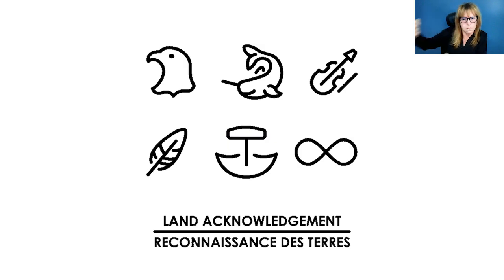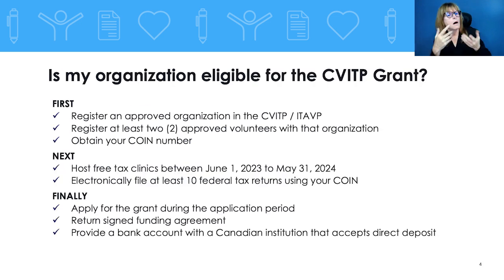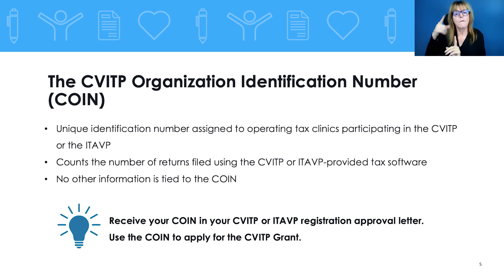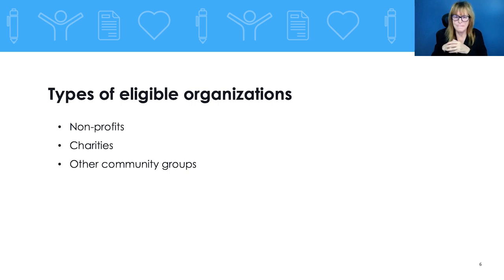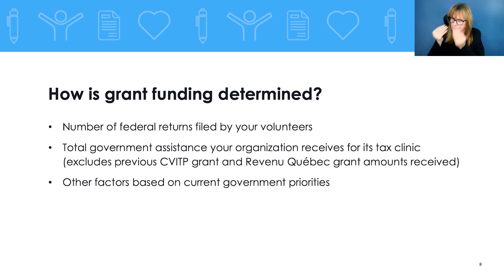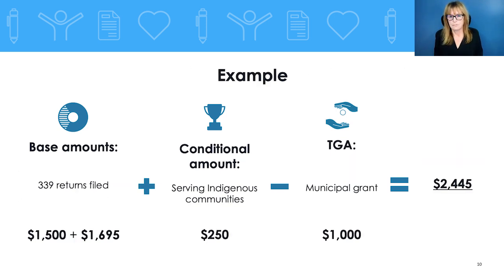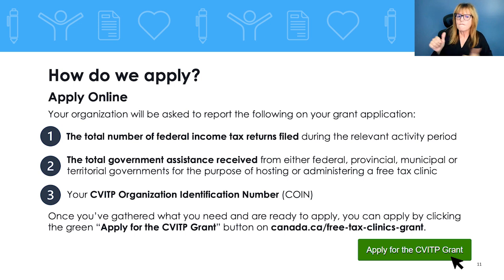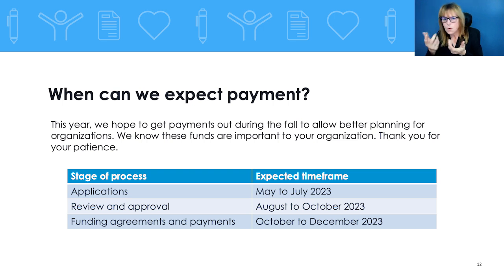The Community Volunteer Income Tax Program Grant